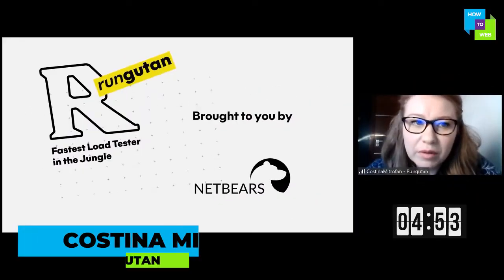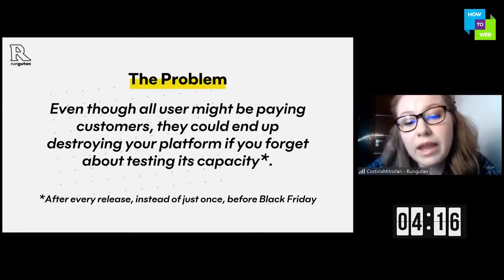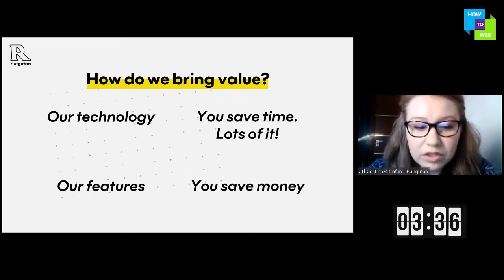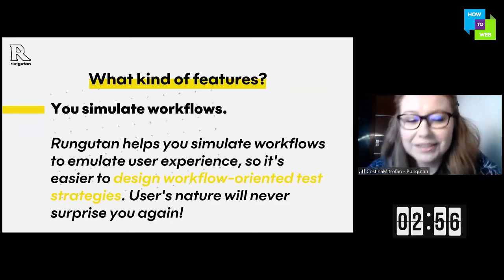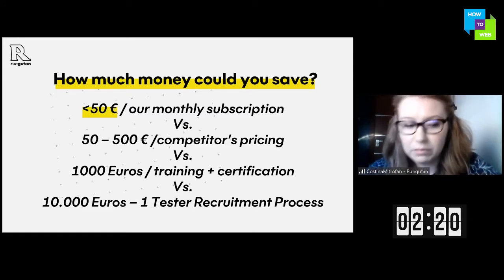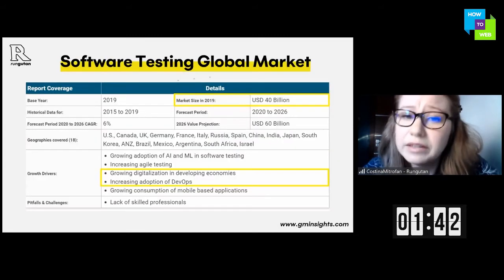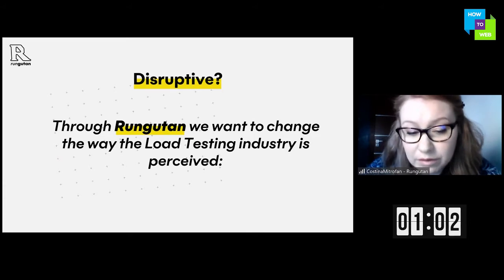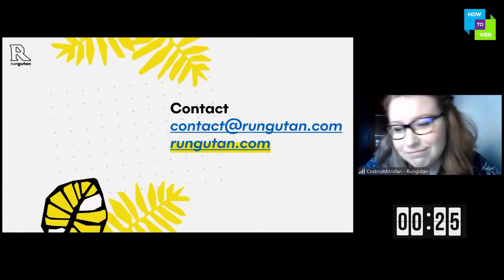Rungutan - Demo Nights Pitches - Iasi online edition, 9 April 2020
The Demo Nights Iasi // Online edition was a blast! Here is Costina Mitrofan, delivering the pitch for Rungutan, the winners of the Best Innovation award.

ABOUT DEMO NIGHTS
The Demo Nights series empowers the next wave of tech & digital entrepreneurs and engage local tech communities across Romania and Moldova and soon in Bulgaria too.
Each local event creates the perfect environment for founders and builders to demo their projects and get valuable feedback. More, it supports communities to discover their local heroes and learn valuable lessons during the fireside sessions.

ABOUT HOW TO WEB
How to Web is a leading European startup & tech conference based in Bucharest, Romania, where 2200+ founders and startup-minded operators and developers gather to get inspiration, knowledge and opportunities. Started in 2010, it is one of the earliest influential European startup events, which has accelerated the adoption of the startup culture in CEE & Romania.

Video by Ivan Nicolae